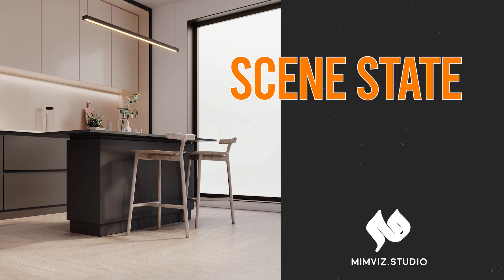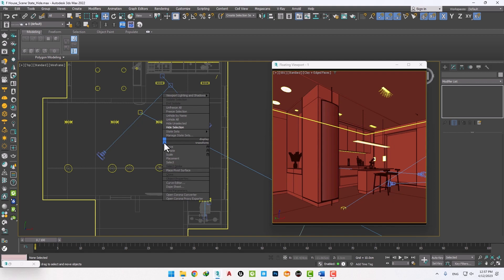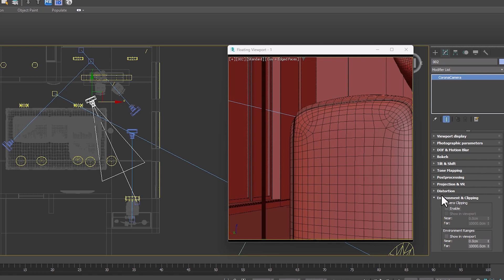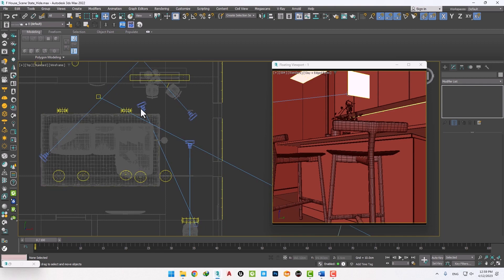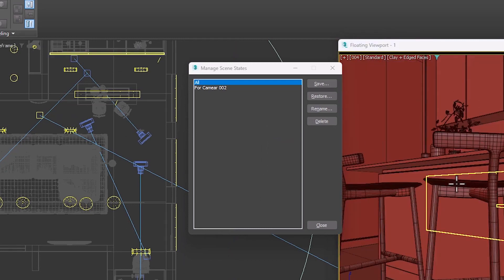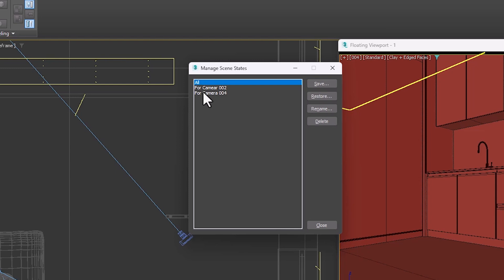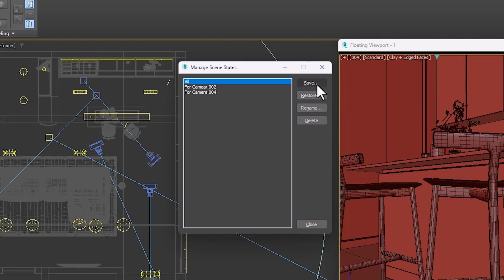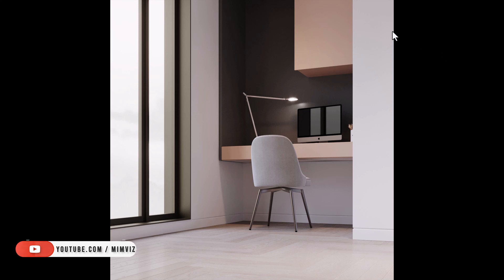Scene State | Hide annoying objects for cameras in Batch render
We often want to use Batch Render to make our renders one after the other.
But the presence of disturbing objects does not allow us to do this, and we have to hide them for each camera.
But this problem also has its way.
With the help of Scene State, this problem can be easily solved.